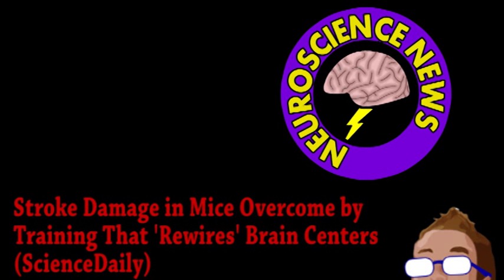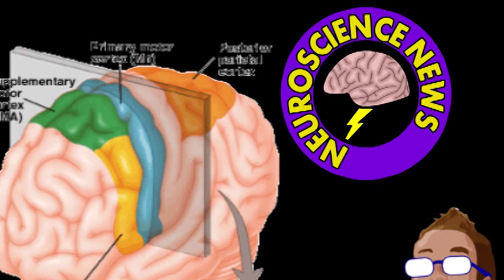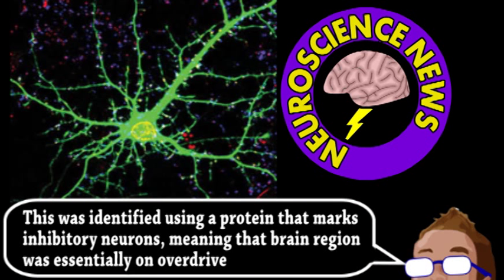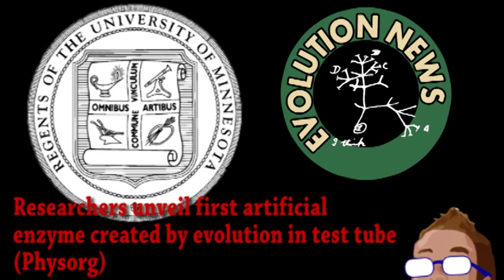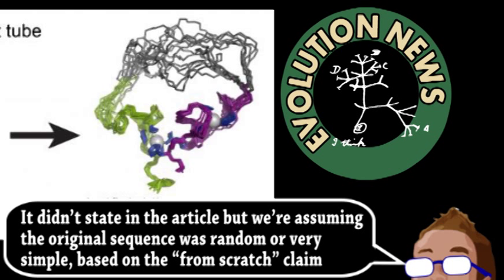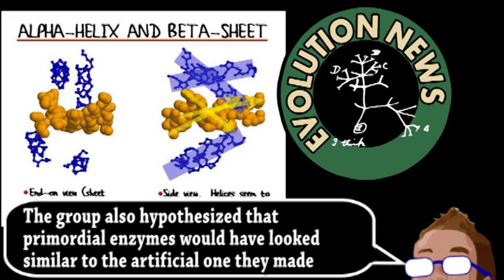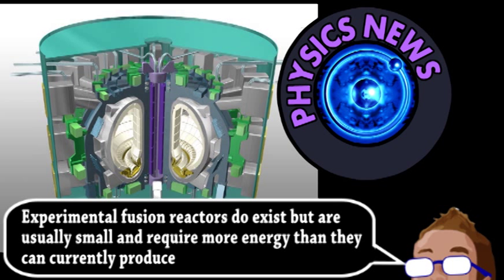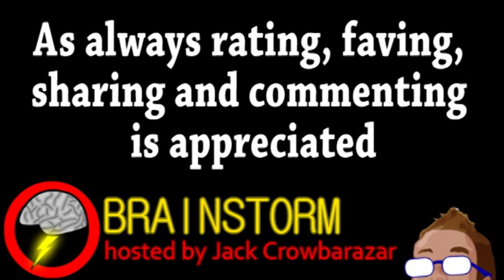Rewiring the Brain After Stroke (Brainstorm Ep127)